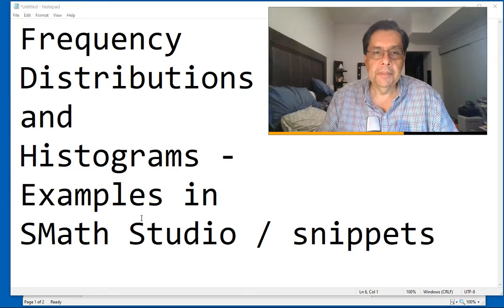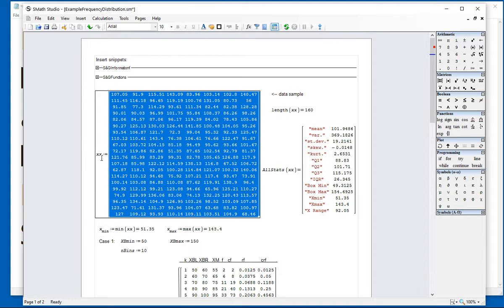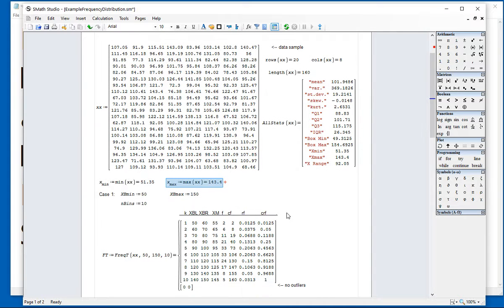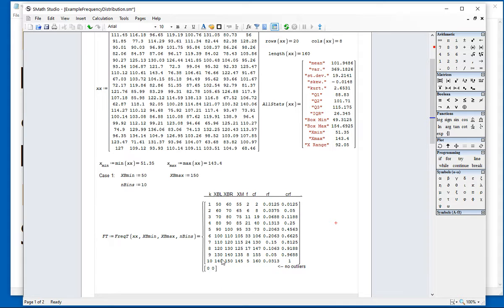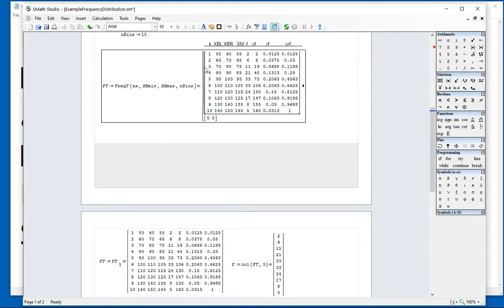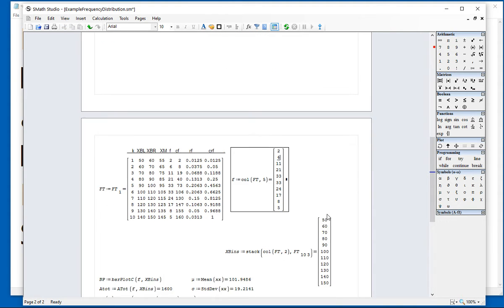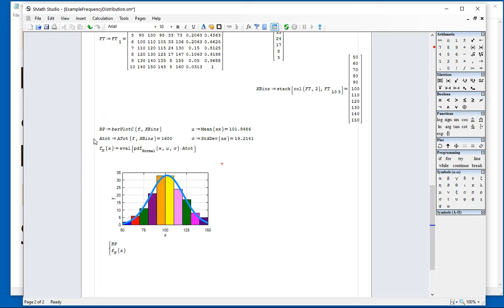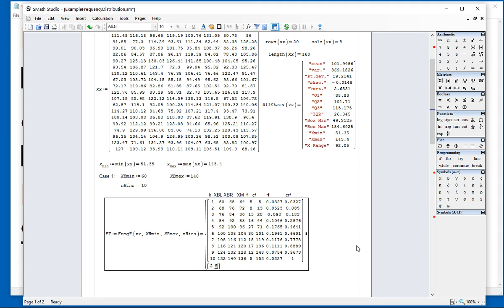5.27 Examples of frequency distributions and histograms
The present video shows how to handle large data samples, presented as matrices, in order to produce a frequency distribution table and the corresponding histogram.  The functions used are available in the following snippets: